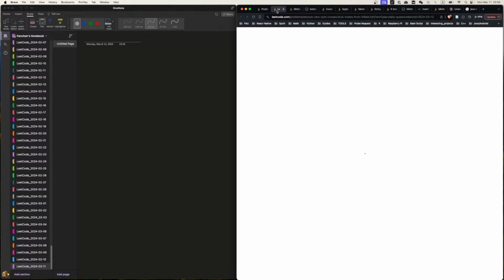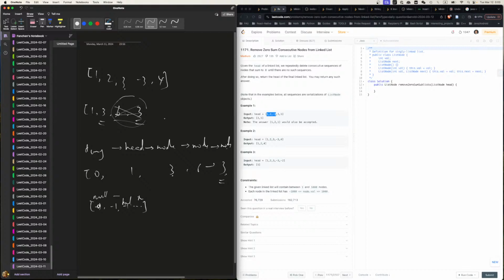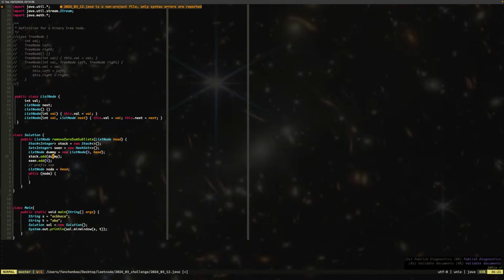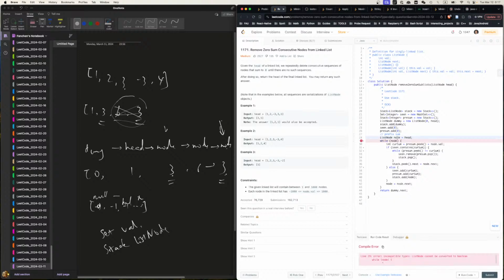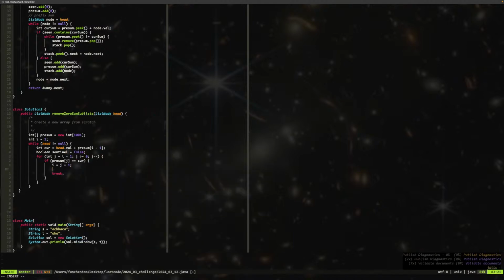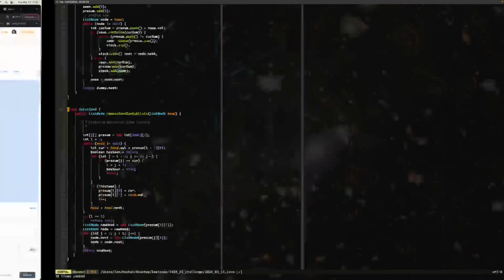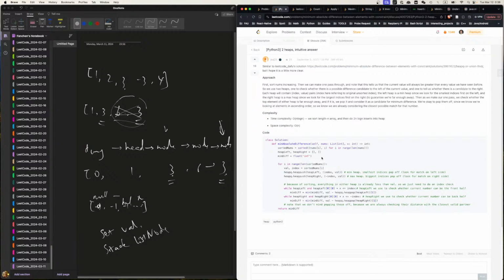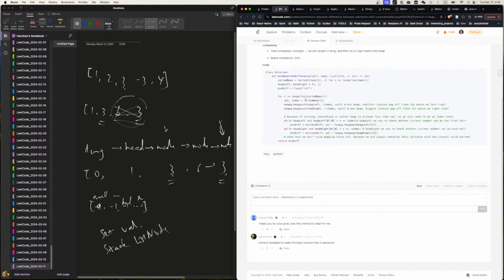2024-03-12 LeetCode 1171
Leí la solución sin usar sortedcontainers. Es muy muy genial! Voy a implementarla desde cero.